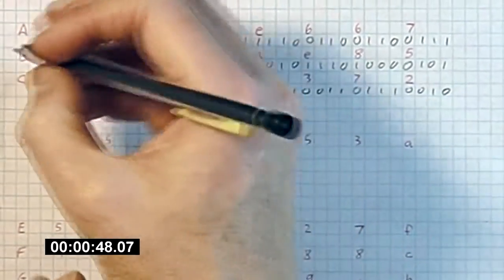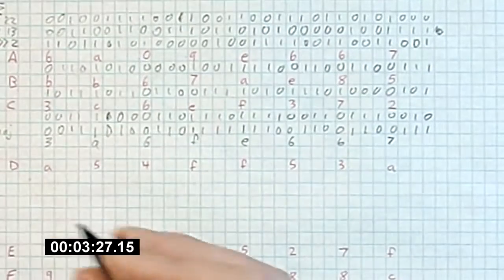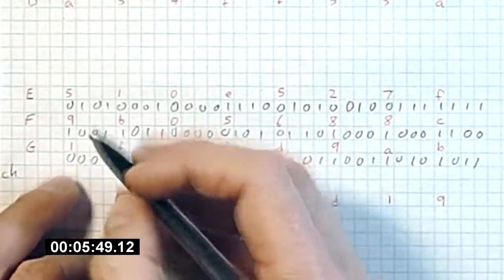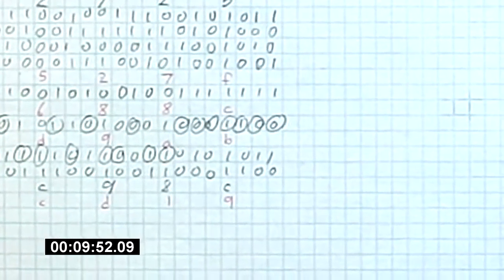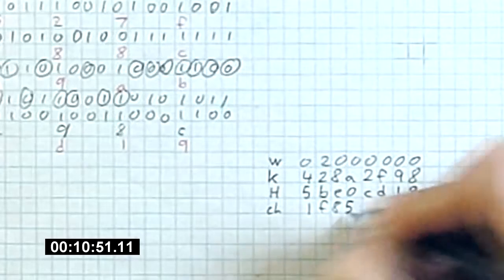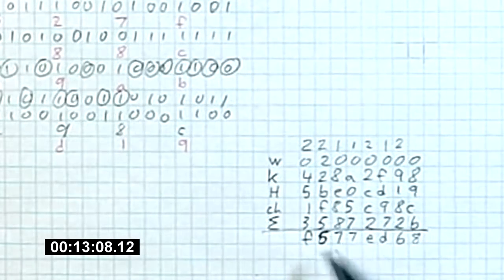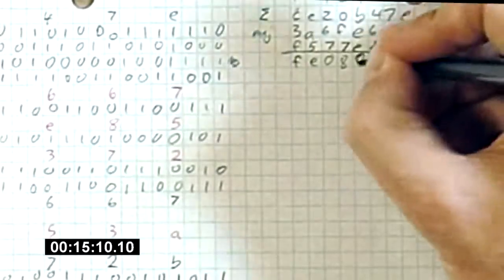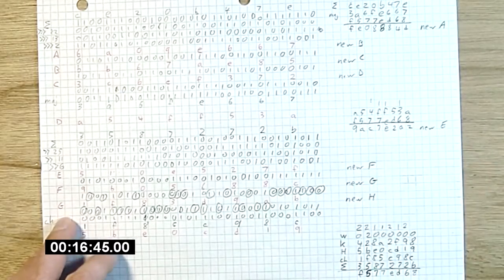How to mine Bitcoin with Pencil and Paper | The easiest way to mine bitcoin | Mine Bitcoin offline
Through this video, you can get the idea that how to mine Bitcoin with the help of Pencil and Paper.
Bitcoins are mined using a cryptographic algorithm called SHA-256. This algorithm is simple enough to be done with pencil and paper, as I show in this video. Not surprisingly, this is a thoroughly impractical way to mine. One round of the algorithm takes 16 minutes, 45 seconds which works out to a hash rate of 0.67 hashes per day.